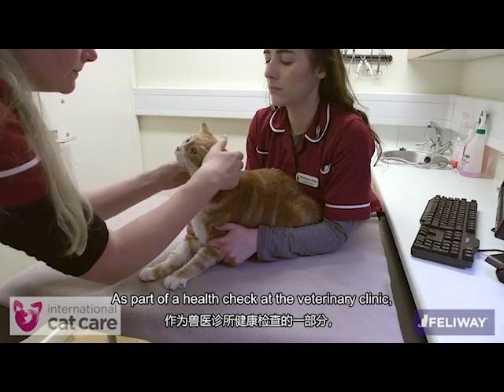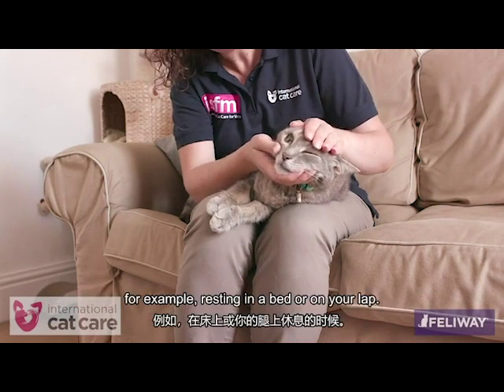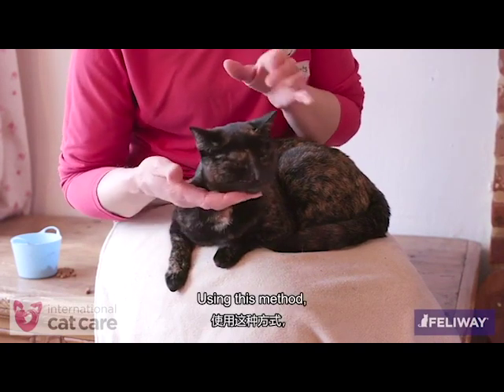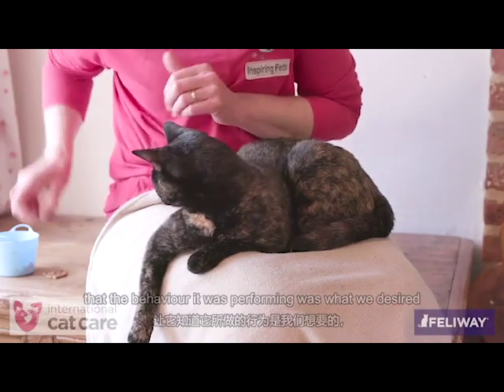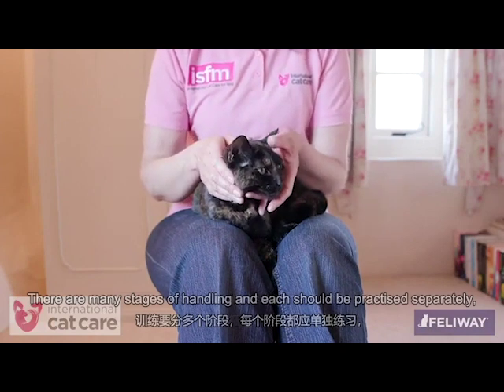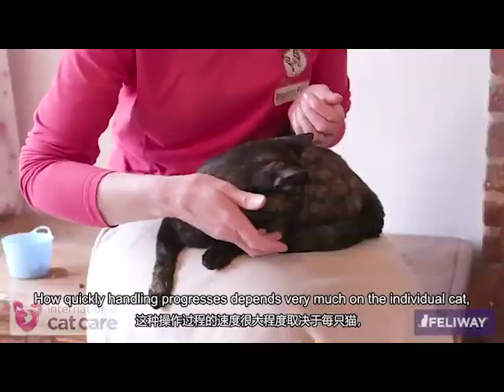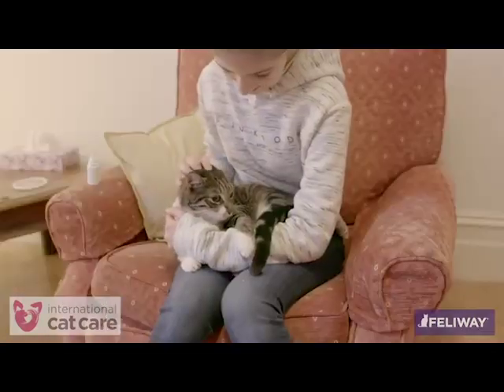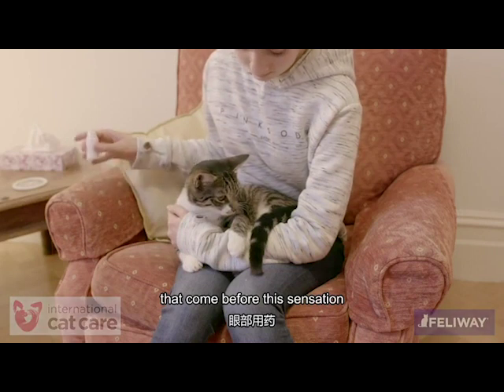Helping your cat accept having its eyes checked (Chinese subttiles)